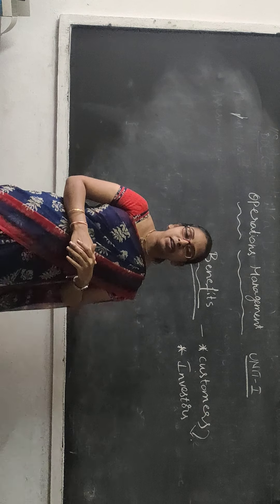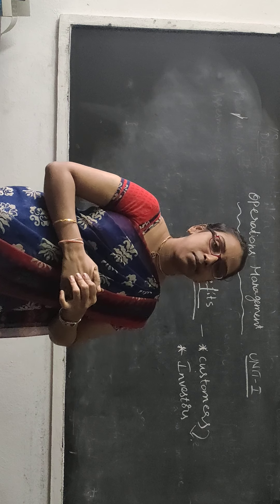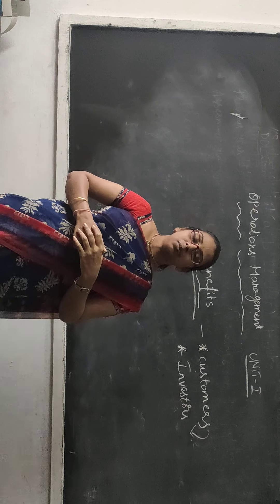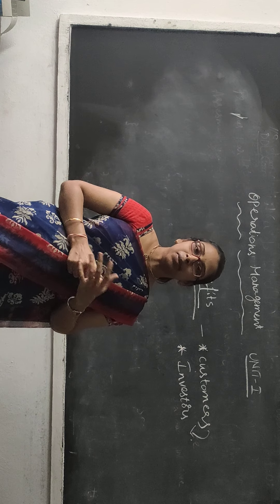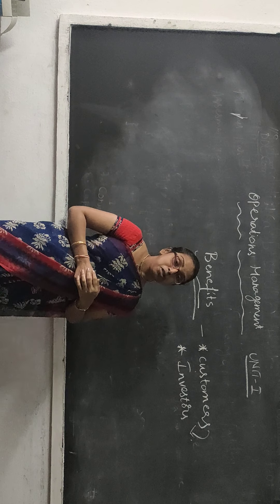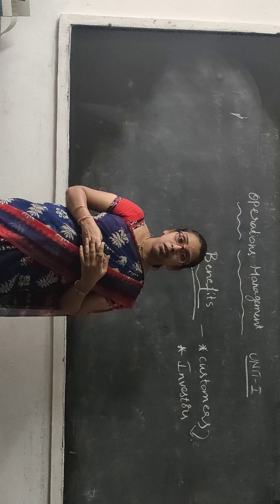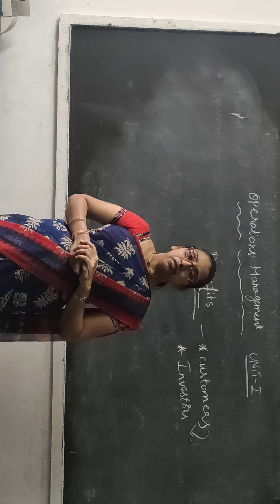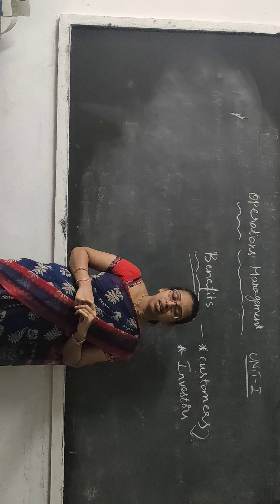topic 4 II BBA Operations Management by P Ramya Rajeswari